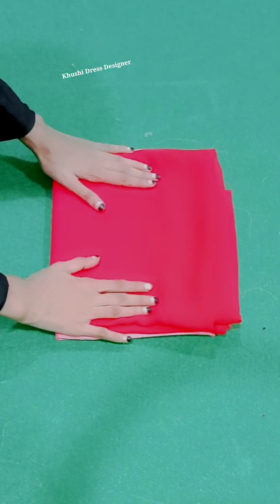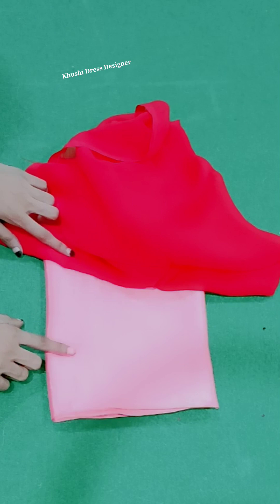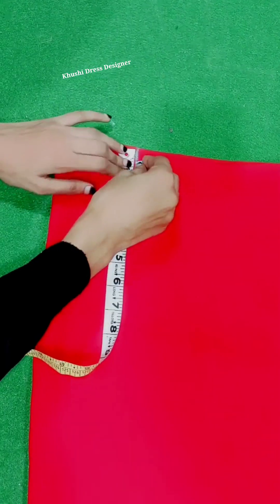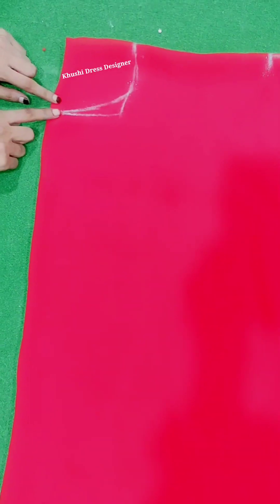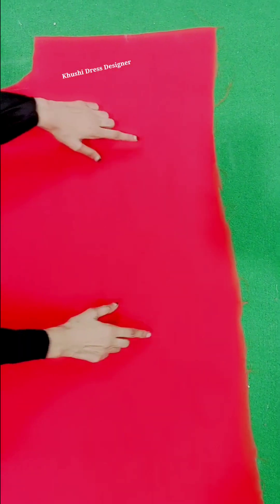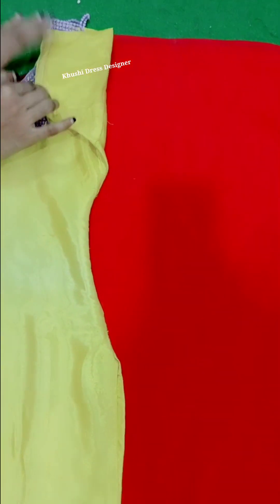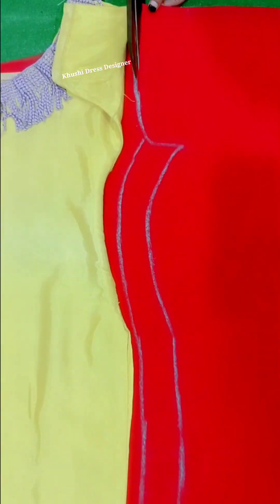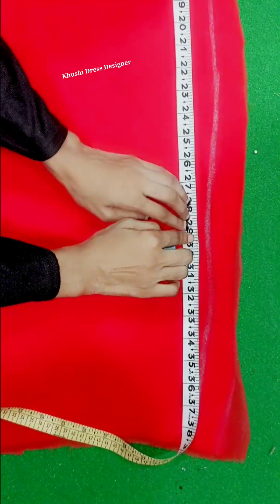One side kaftan cutting and stitching- Designing kaftan cutting and stitching- Khushi dress designer